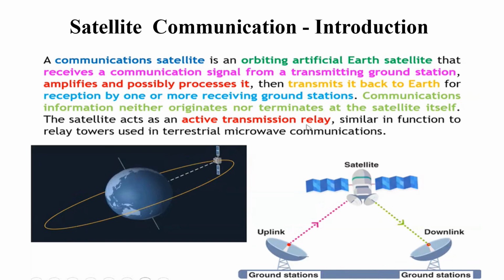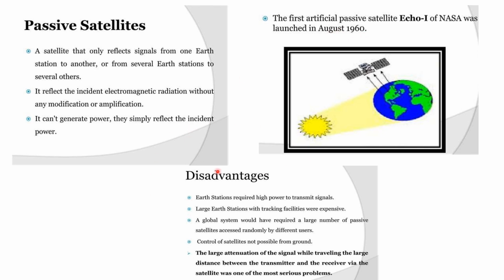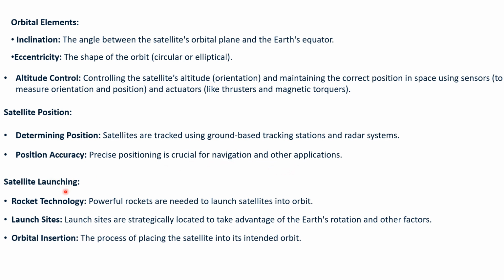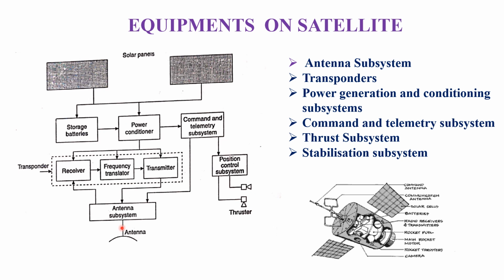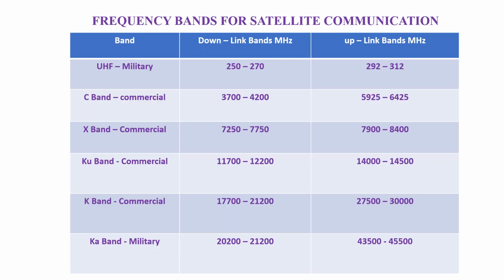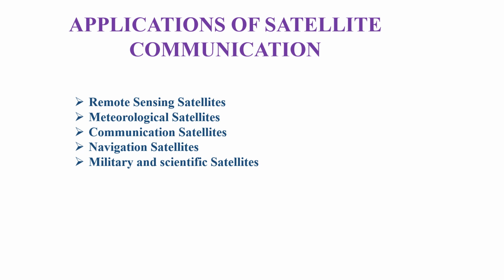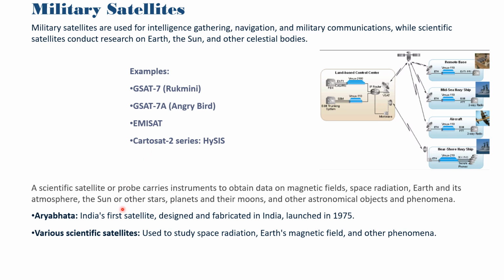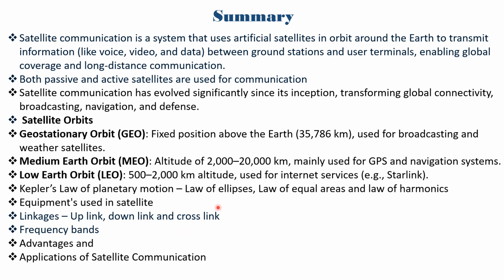Satellite Communication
This YouTube video explores the fascinating world of satellite communication, explaining how satellites relay signals to enable global communication, data transfer, and more. It delves into the mechanics of how satellites receive signals from Earth, amplify them, and then retransmit them back down.